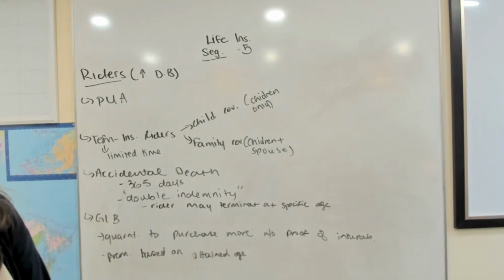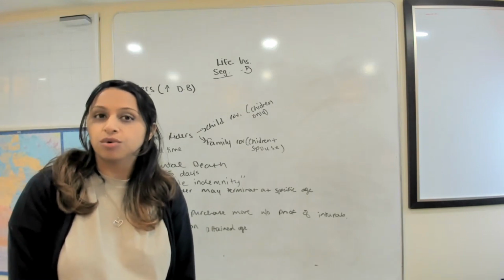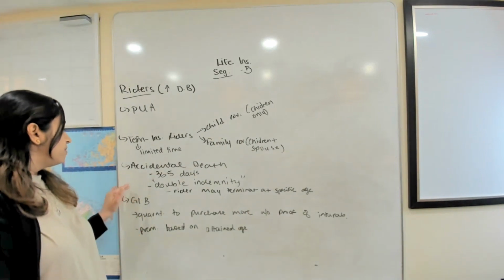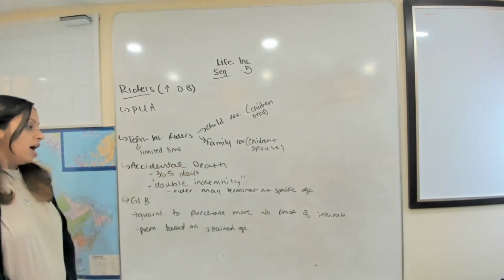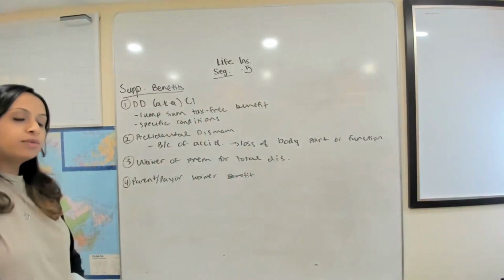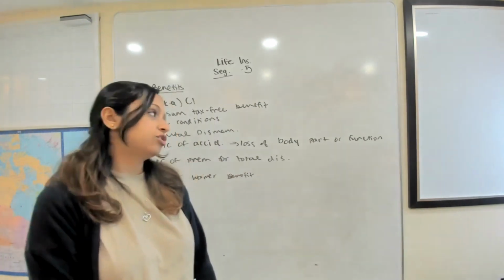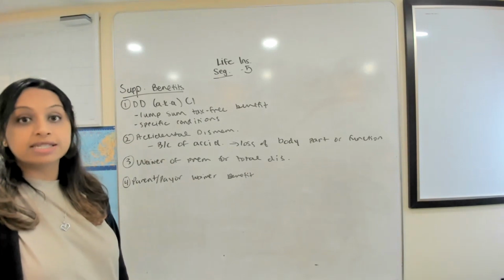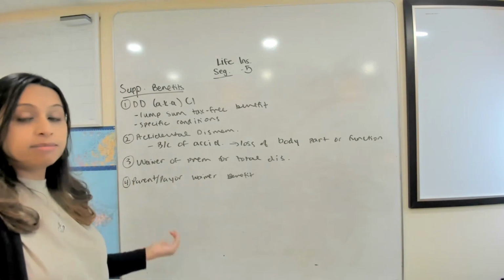HLLQP LIFE INSURANCE |Segment 5|: Riders and Benefits |Full HLLQP Life Insurance Course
FULL HLLQP MODULE 3 LIFE INSURANCE COURSE. BEST INSURANCE LICENSING TRAINING.

Life Insurance: This detailed module is designed to help you develop an understanding of all in the “ins and outs” of life insurance, including the various different types of insurances and how they are to be used. We will do a thorough analysis of the key components of this module, using real life examples to ensure a complete understanding is achieved.

WORK WITH TOP LEADING AND GROWING BROKERAGE If you want to make a great Part Time or Full Time income in the insurance industry reach to our Recruiting Team: Email your information to

Our Brokerage Team is Expanding Across Canada!
1. Ontario                       5. Edmonton
2. British Columbia       6. Montreal
3. Winnipeg                   7. New Brunswick
4. Calgary 8. Nova Scotia
LET's ALL WIN TOGETHER!!!